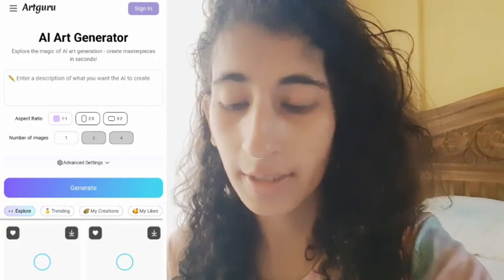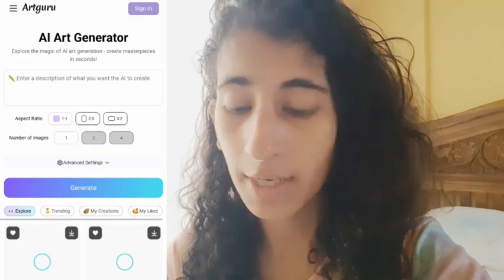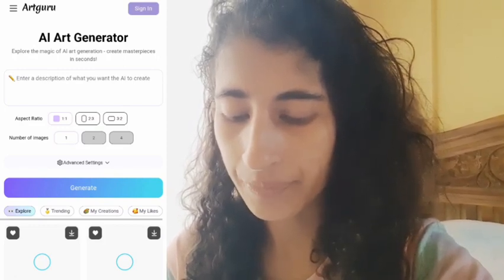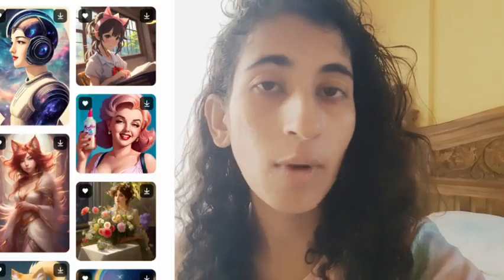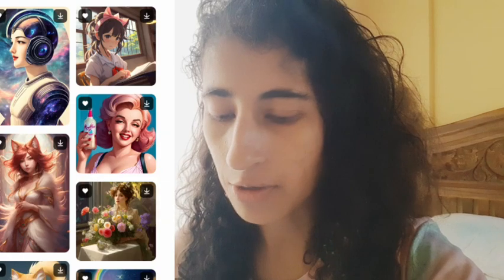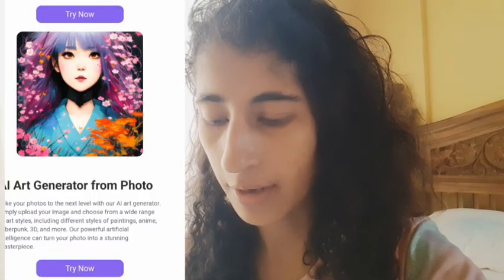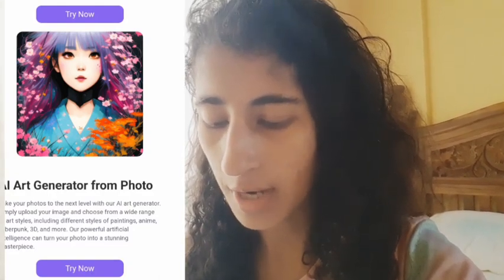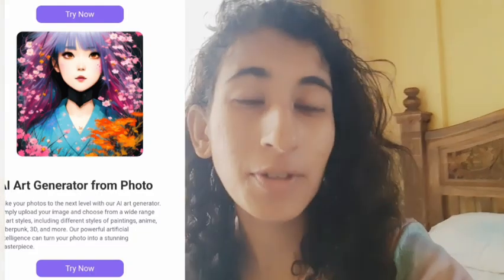Check this ai art website (artguru.ai)